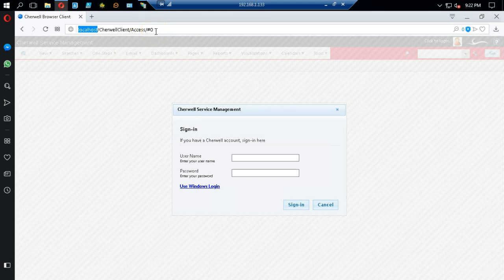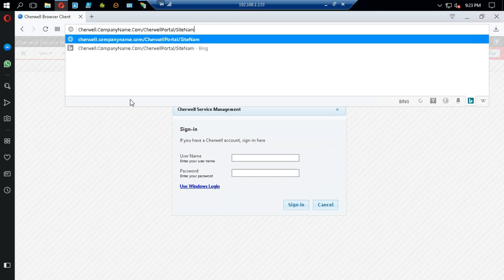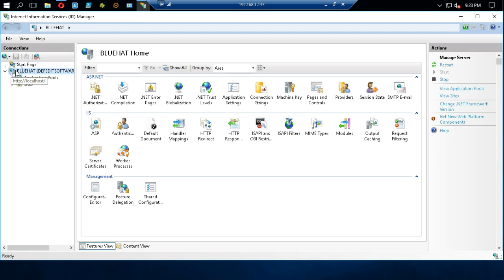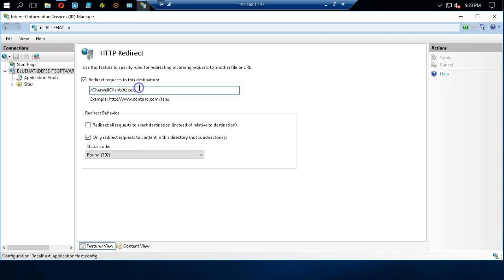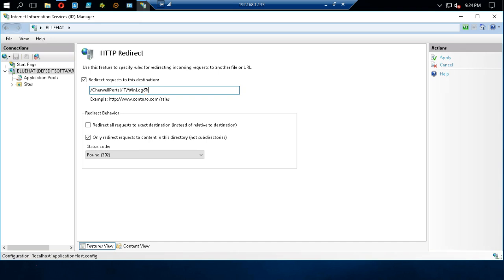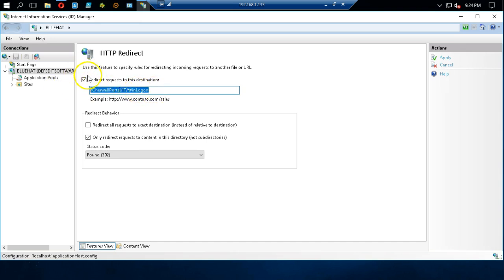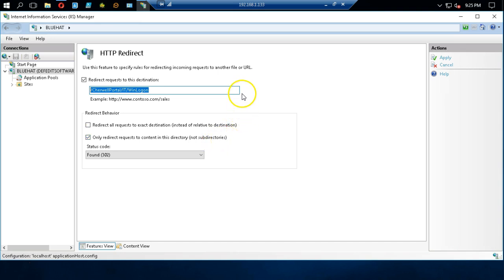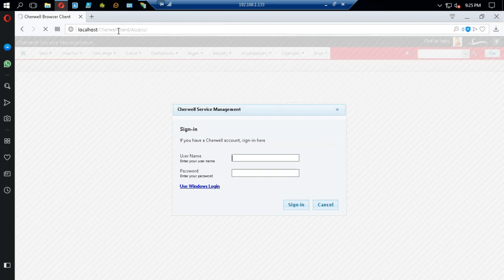Redirecting Host / Base URL To Your Cherwell Portal Site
Here's a quick tutorial on how to set up your Cherwell server so that if someone only puts in the root / Base URL, such as helpdesk.company.com , it redirects to the full URL for your intended browser app, such as